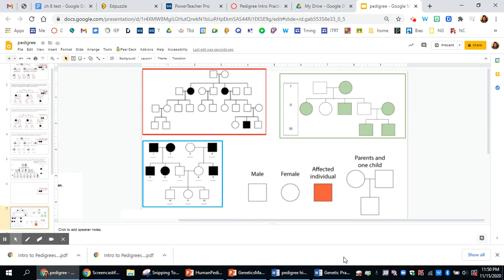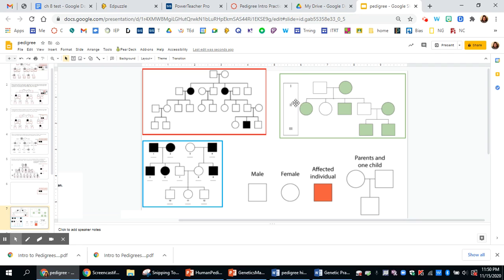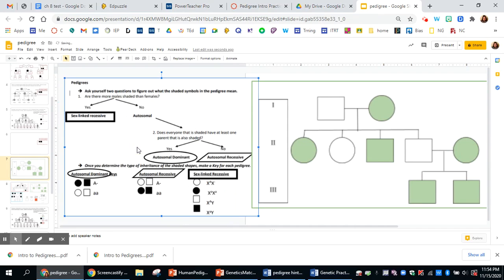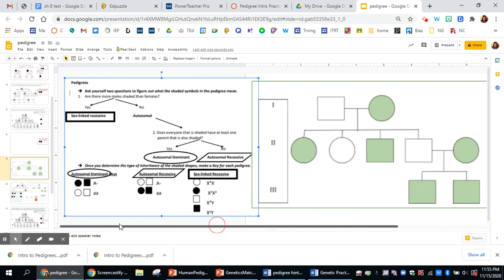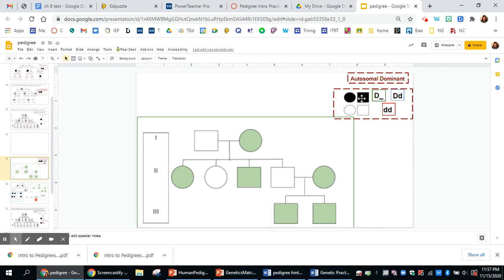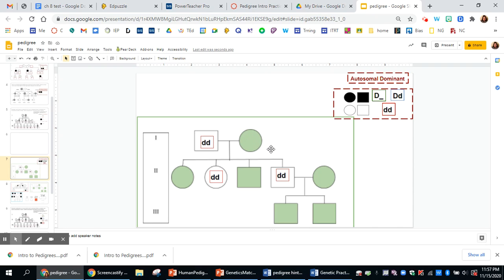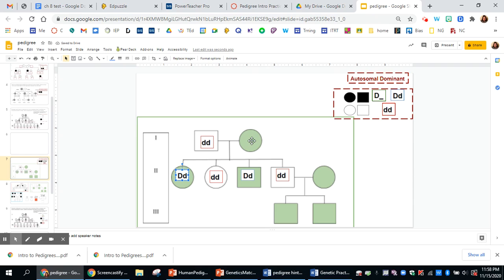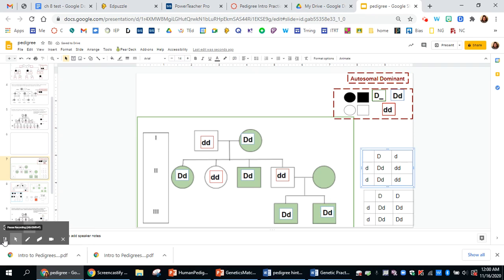Pedigree Intro Directions